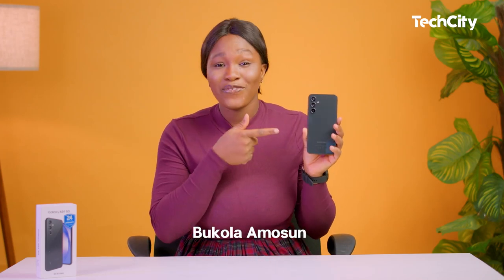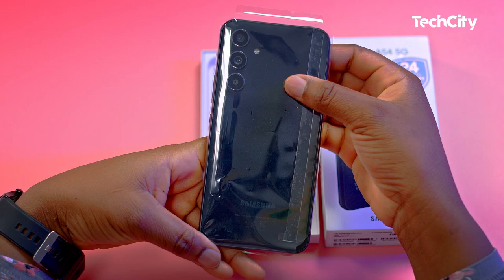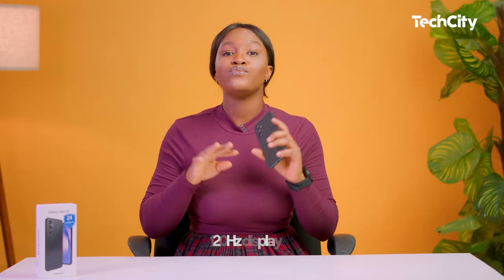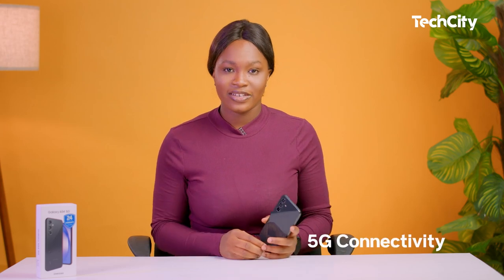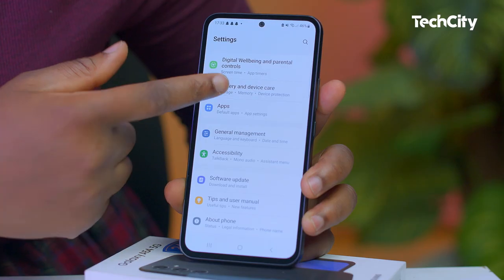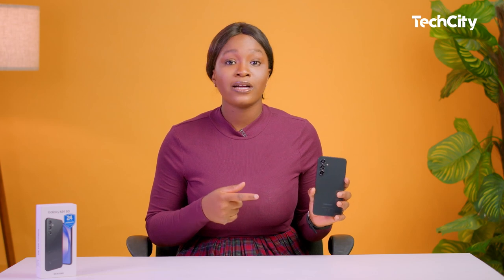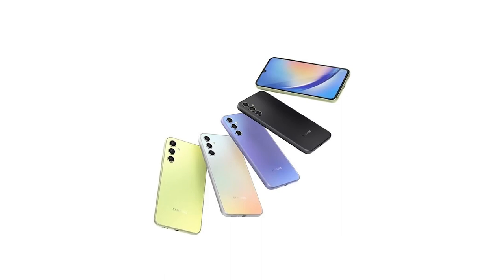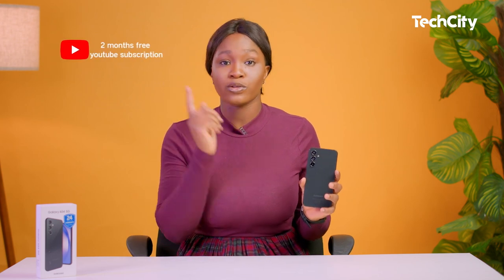Samsung A54 5G Review - Mid Range Device with High end Capabilities!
The Samsung GalaxyA545g is here, and, apart from being able to buy it by paying instalmentally, the device comes with capabilities we are familiar with in higher end Galaxy phones! Bukky's Verdict is in and the Galaxy A545G is mid range but premium at the same time! Follow the time stamps below to know all there is to know about the A54, and let us know what you think!
0:00- Intro
0:37 - Unified Design
0:55 - Display
1:28 - Glossy premium Gorilla Glass
1:41 - Accessories
1:51 - SIM capacity
1:59 - Software, Water/Dust Resistance capacity
2:12 - 5G Connectivity review
2:20 - Knox Security
2:27 - Storage Capacity and OS
2:38 - CallOfDuty gaming review
2:50 - Battery capacity
3:08 - Camera review
3:57 - Video and audio setup
4:23 - Color variants
4:30 - Price
4:39 - Repair program